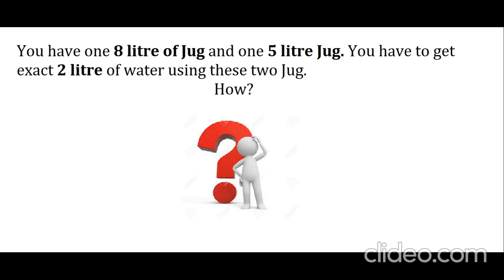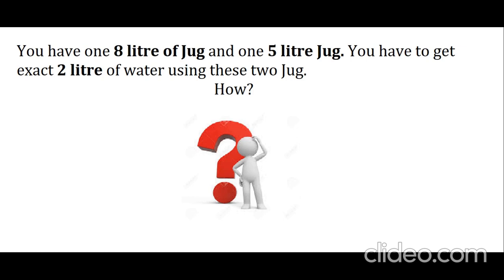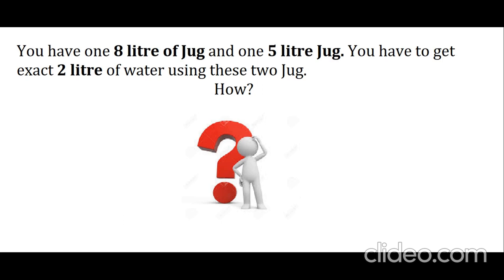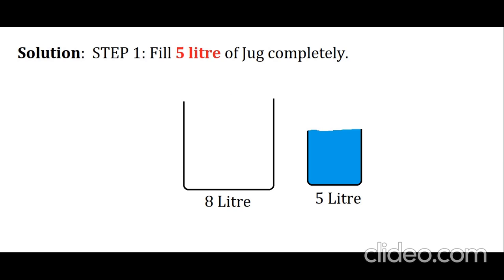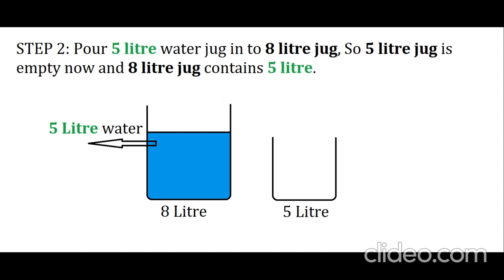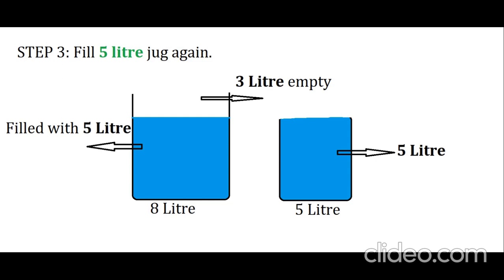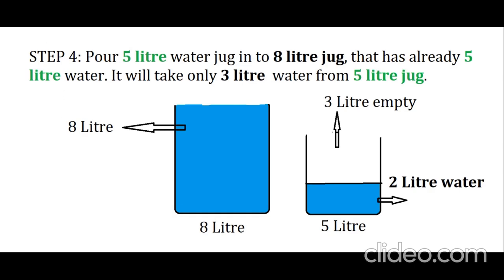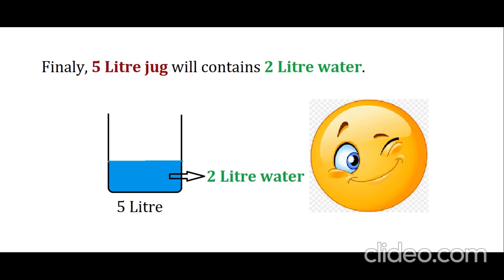Water jug problem - Get 2 Litre of water using 8 Litre and 5 Litre jug.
How you will get 2 litres of water using 8 litre and 5 litre.

Water jug problem.

In next video, I will upload new video to find 4 liter of water using 5 litre and 3 litre.

You can watch my previous video of the puzzle of 9 ball problem to find the heaviest ball using PAN balance.